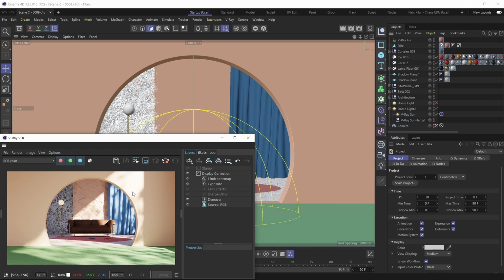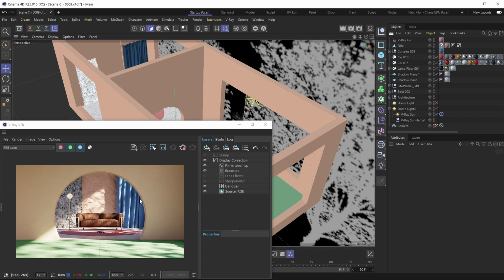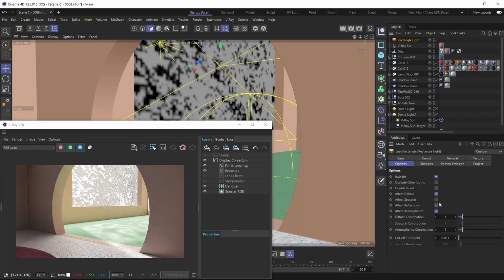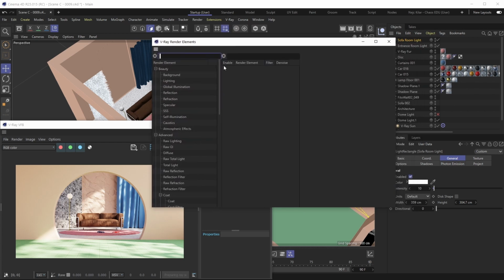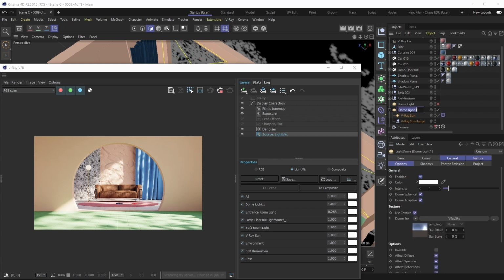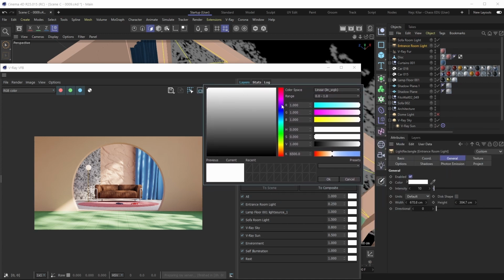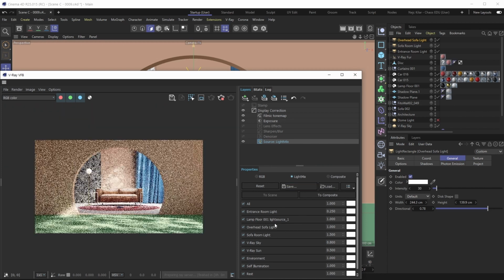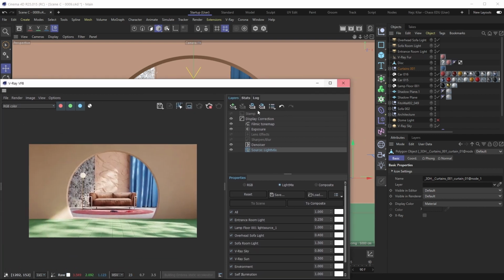Beginner’s guide to interior design rendering — Part 8: Fine-tuning the lighting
This video is part of the ‘’Beginner’s guide to interior design rendering’’ tutorial series, designed to show you how you can create great-looking interior renders from start to finish with V-Ray for Cinema 4D.

In this tutorial, you will learn how you can fine-tune the lighting of your scene. Nejc shows you a couple of easy techniques that you can use to achieve the look you’re after. This includes setting up additional lights, using V-Ray’s Light Mix to tweak the color and intensity of your lights even after you’ve rendered, and more.

00:00 Intro
01:08 Readjusting the sun's position
04:00 Setting up additional lights
09:58 Using Light Mix to fine-tune our lights without re-rendering
18:05 Adding an additional light for the sofa
23:31 Minor scene adjustments
24:10 Outro

We’d love to hear your feedback about this tutorial series and any other topics you’d like us to cover in the comments section below.